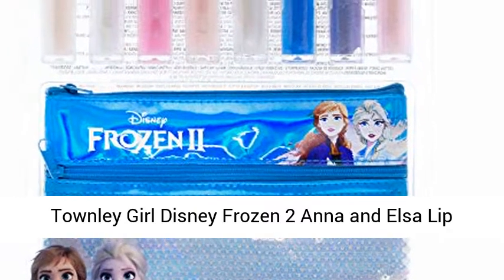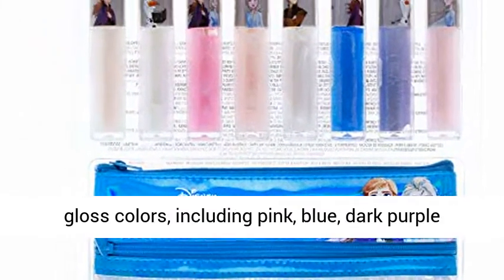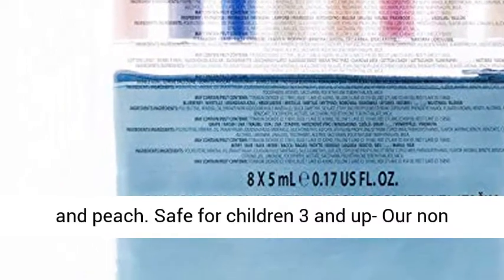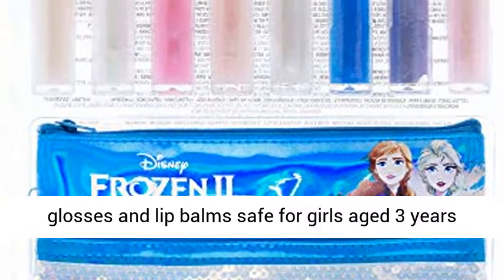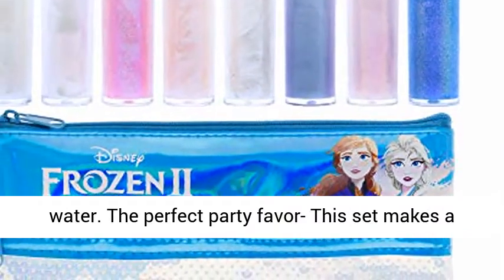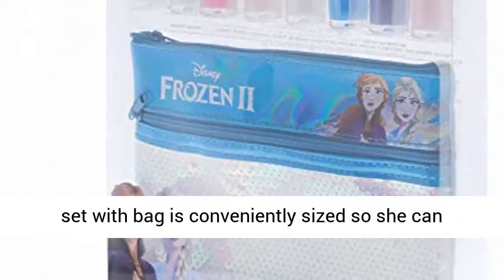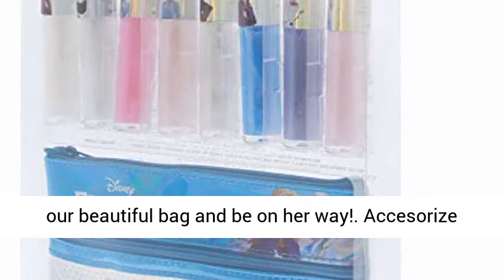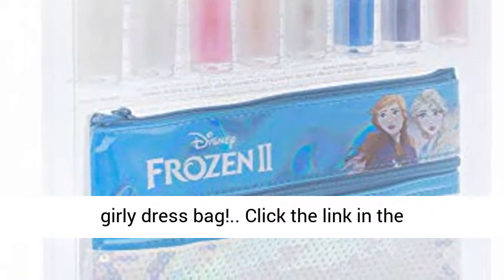Townley Girl Disney Frozen 2 Anna and Elsa Lip Gloss Set with Sequin Bag, Ages 3+ 9 Pack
Townley Girl Disney Frozen 2 Anna and Elsa Lip Gloss Set with Sequin Bag, Ages 3+ - 9 Pack 8 Lip gloss colors: This set includes 8 shimmery lip gloss colors, including pink, blue, dark purple and rose. All colors apply a shimmery look to lips. Flavors include bubble gum, cotton candy, grape and strawberry, blueberry, berry, raspberry and peach.
Safe for children 3 and up- Our non toxic and water based formula makes our lip glosses and lip balms safe for girls aged 3 years and older. They are non-mess as they wash out with water
The perfect party favor- This set makes a great party favor idea. Include it in a goodie bag, or better yet, use it as your goodie bag.
The prefect gift for a girl on the go- This lip gloss set with bag is conveniently sized so she can bring it on the go. She can store her glosses in our beautiful bag and be on her way!
Accesorize with this beautiful sequin bag- She can store her lip glosses and other treasures in our Frozen 2 girly dress bag!"